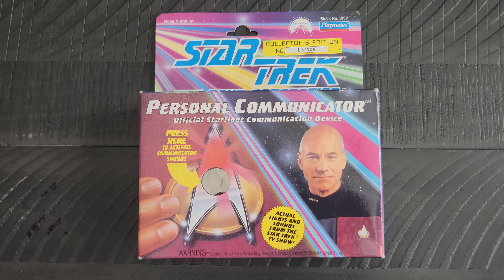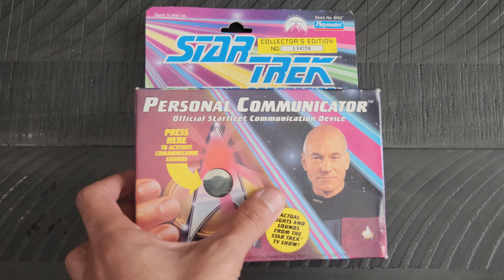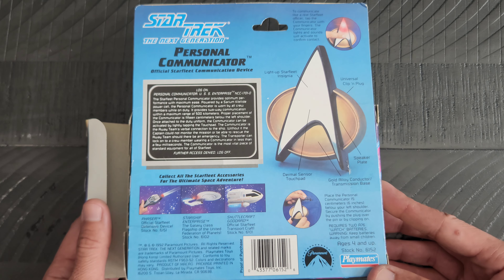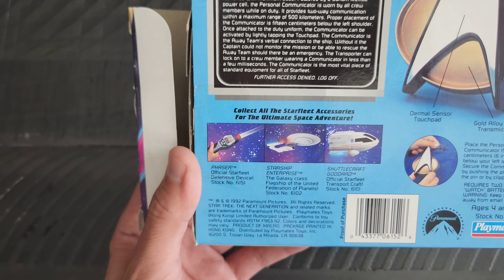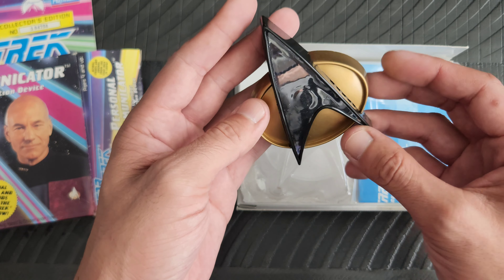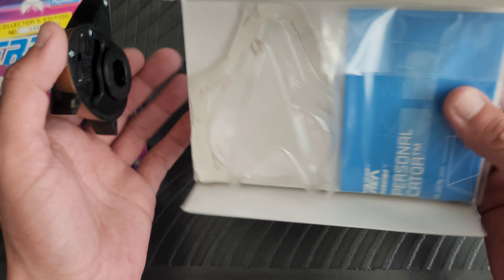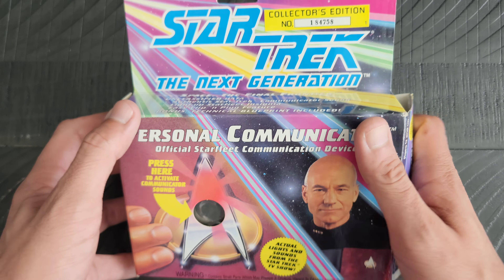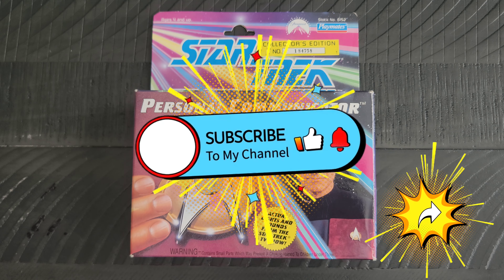Day of Geek Aug 6